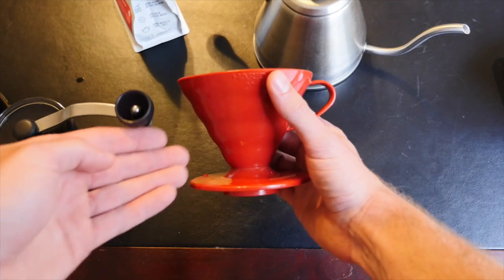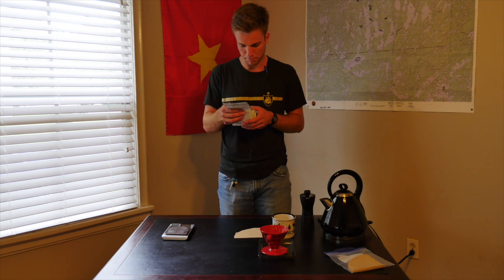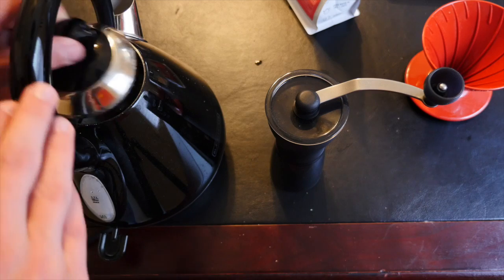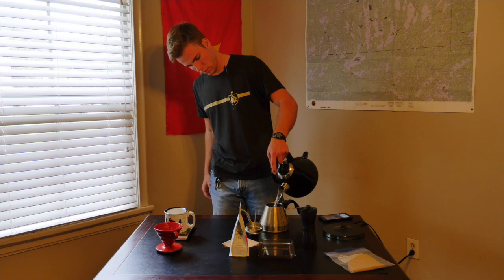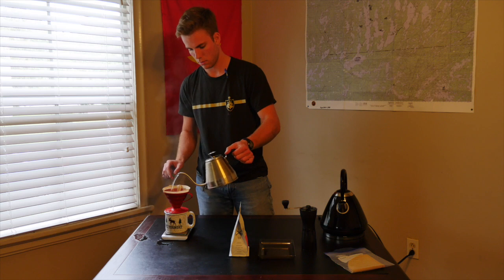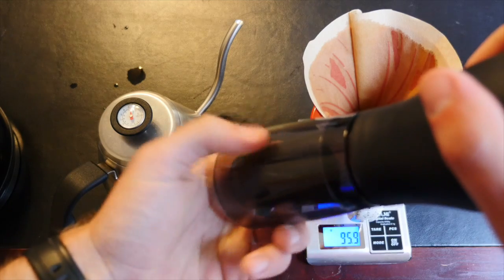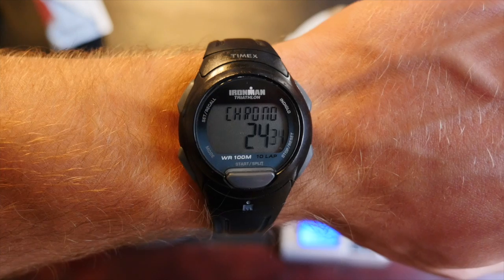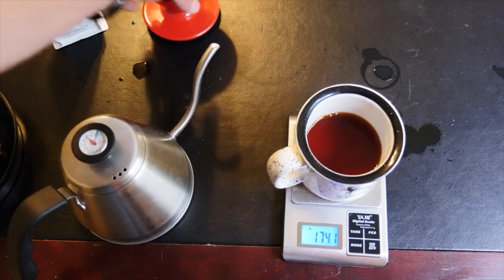How to Make a Bomb Cup of Coffee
Public Speaking Demonstrative Speech